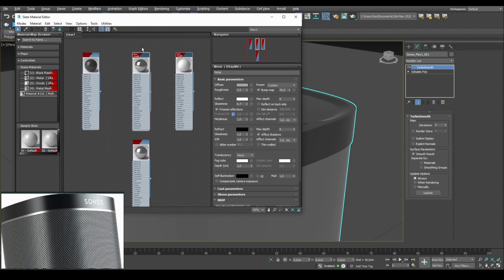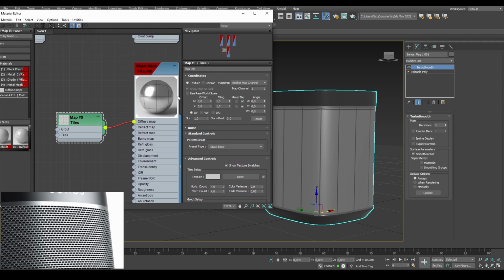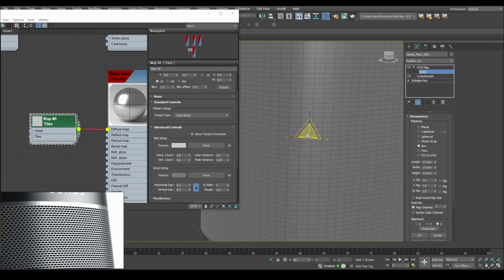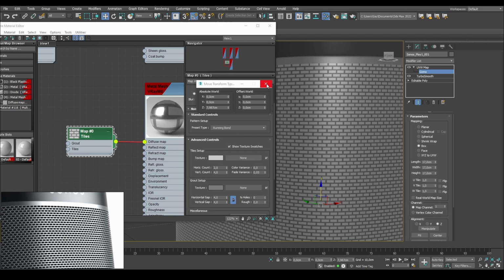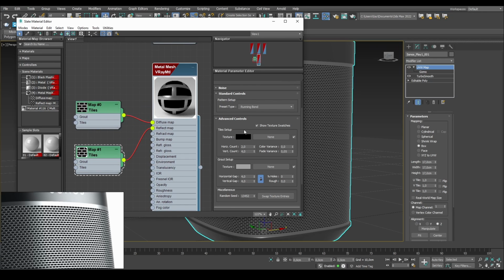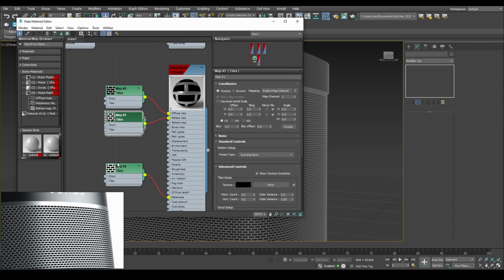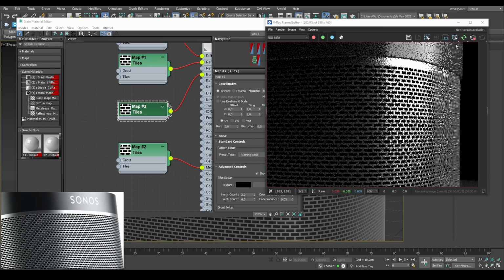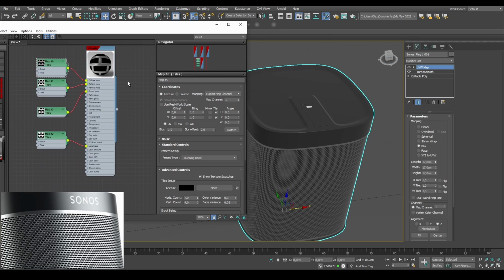V-Ray Materials Textures, Product Visualization Part 6 | InDepth Tutorials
The Chaos Theory InDepth series is aimed towards giving detailed but still "more to the point" tutorials for both beginners as well as intermediates in the 3D industry.